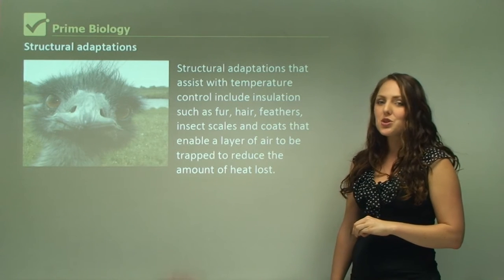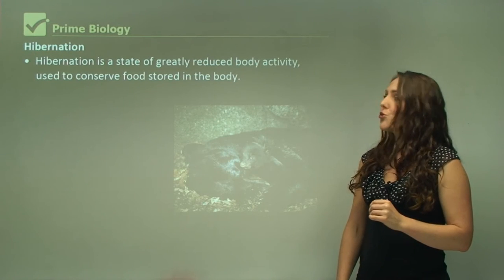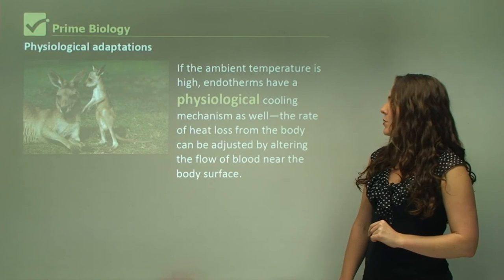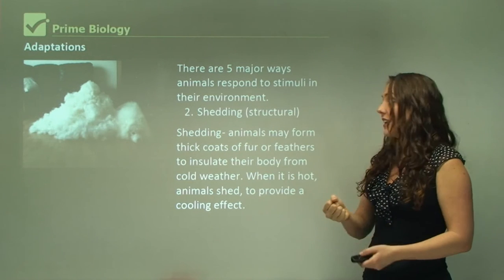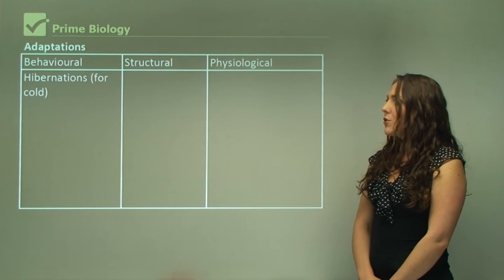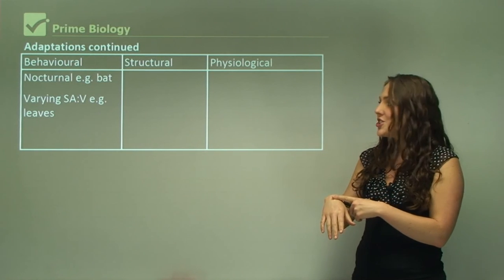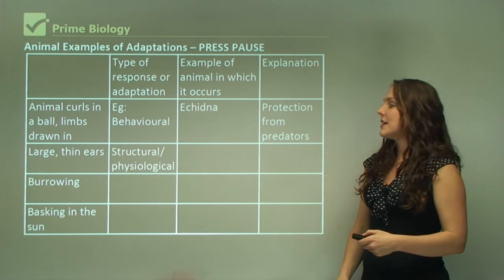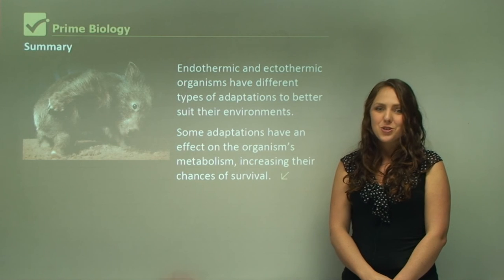Ectotherms' Toolbox: Structural and Physiological Adaptations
Embark on an exciting scientific journey with us as we delve deep into the incredible world of organism adaptations in our video, "Ectotherms' Toolbox: Structural and Physiological Adaptations." 🌿🔬

In this captivating exploration, we unveil the remarkable ways organisms adapt to their environments to ensure their survival. Discover the significance of structural adaptations, such as body shape, which allows organisms to seamlessly blend into their surroundings and enhance their odds of survival. Learn how insulation materials like fur, feathers, scales, and coats create a protective layer of air, minimizing heat loss or gain.

We'll also delve into the realm of physiological adaptations, where we explore the intricate internal mechanisms that generate heat within an organism's body. Witness how organisms can strategically lower their metabolic rates during hibernation and torpor to conserve energy and reduce metabolic heat production.

Endotherms, on the other hand, employ a unique physiological cooling mechanism that regulates blood flow near the body surface and releases heat through vasodilation. 🌡️

But that's not all! Our video will unveil a myriad of other intriguing adaptations that animals employ to respond to environmental stimuli. From sweating and shedding to panting, shivering, and even changing their location, these adaptations have a profound impact on an organism's metabolism and, ultimately, its chances of survival.

Have you ever pondered over the diverse adaptations used by endotherms and ectotherms to thrive in their respective environments? Join us as we uncover the secrets of the natural world, where survival hinges on the perfect adaptations. 🌏🔍

Join us on this exciting scientific journey to uncover the amazing ways that organisms adapt to their environment for survival. Structural adaptations, like body shape, help organisms fit in and increase their chances of survival. Insulation materials, such as fur, hair, feathers, scales, and coats, create a layer of air that minimizes heat loss or gain.

Physiological adaptations focus on internal body functions that generate heat within the body. Organisms can lower their metabolic rate during hibernation and torpor to conserve energy and decrease metabolic heat energy production. Endotherms have a physiological cooling mechanism that adjusts blood flow near the body surface and releases heat through vasodilation.

Discover more about the fascinating world of organism adaptations and the methods animals use to respond to environmental stimuli, such as sweating, shedding, panting, shivering, or changing their location. Have you thought about other adaptations that endotherms or ectotherms use to fit better into their environment? These adaptations have a significant impact on the organism's metabolism and its chances of survival.